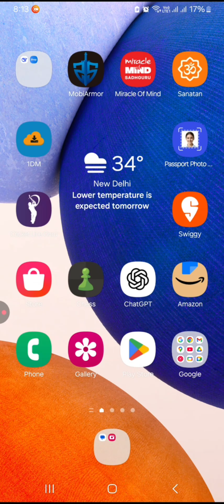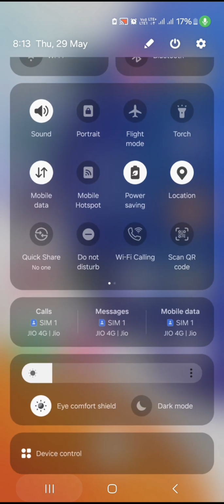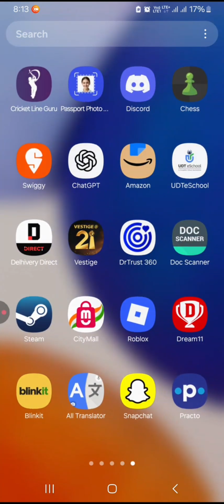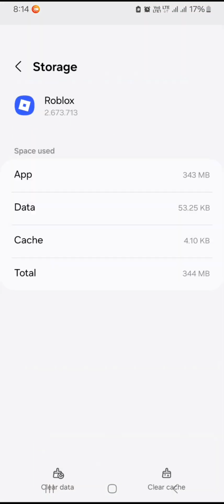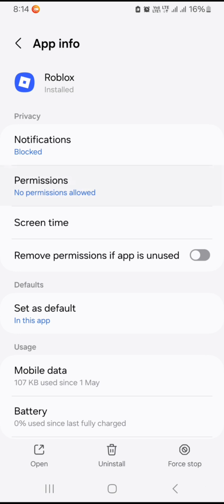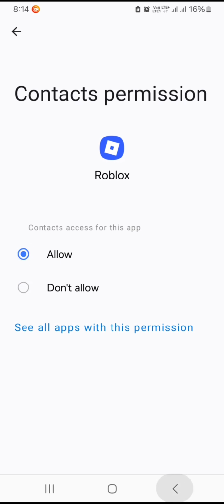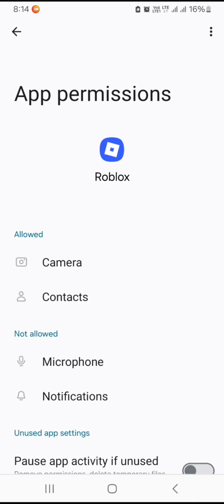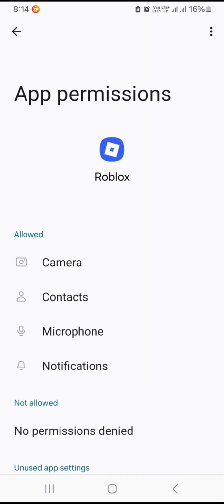How To Fix Error Code 268 Roblox Mobile?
If you are getting error 268 in Roblox in mobile, following the four steps given in this tutorial:

• Step 1 – Mobile Users Can Try Using “Mobile Data” Once Instead of Wi-Fi
• Step 2 – Clear Cache and Clear Data of Roblox App
• Step 3 – Give Permission To The Roblox App
• Step 4 –Uninstall and Re-Install Roblox A pp

Error Code 268 Roblox Mobile, Error code 268 Phone, Error code 268 in phone,